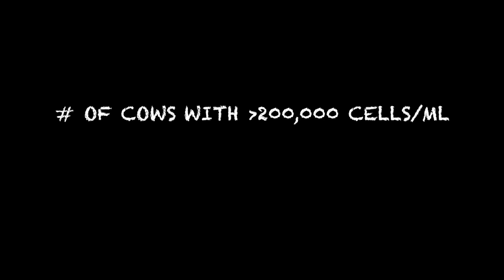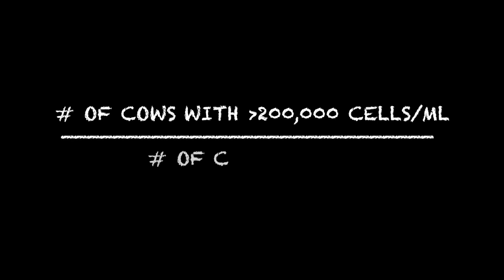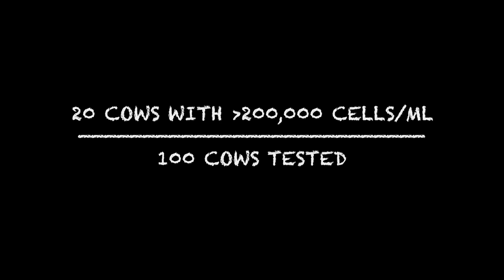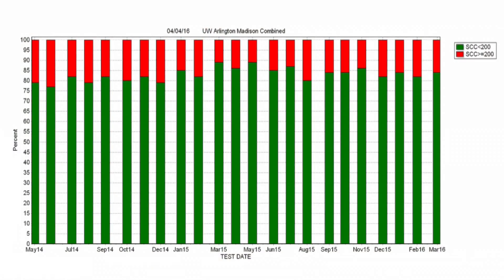Estimating How Many Cows Have Subclinical Infections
The first step in using SCC to manage subclinical mastitis is to estimate how many cows have subclinical infections.